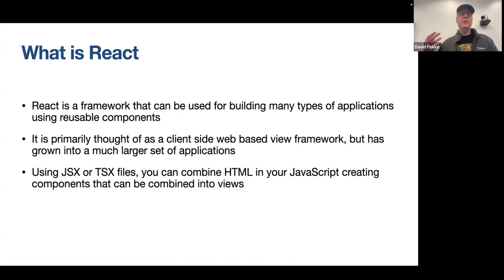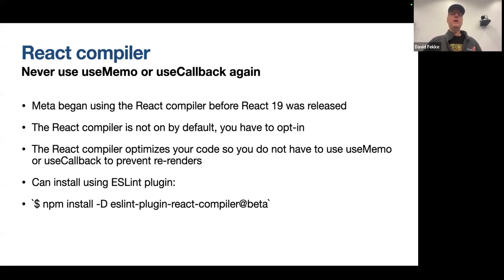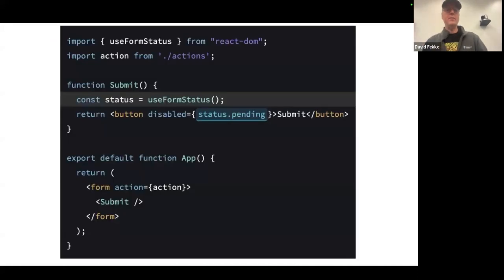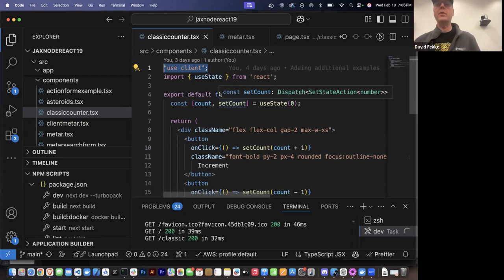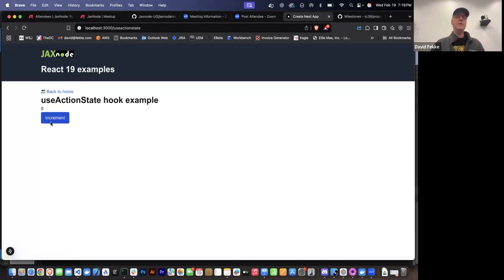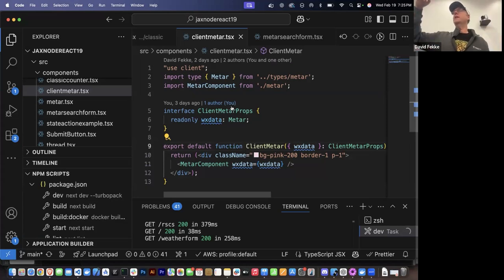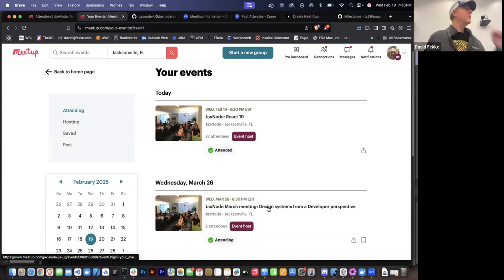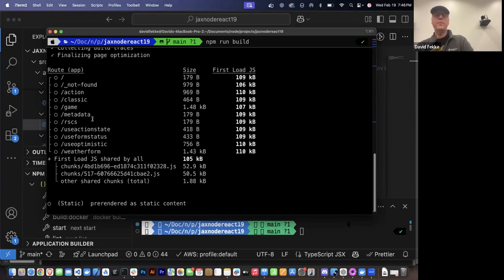Jaxnode React 19 Presentation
Here is the presentation we did on React 19 this month. Watch this video to find out bout all of the new features in React 19.